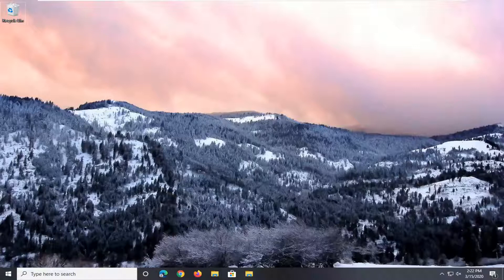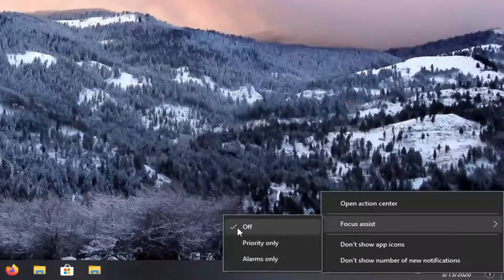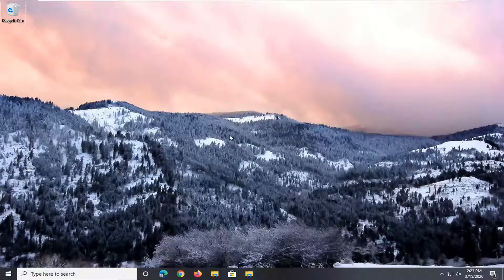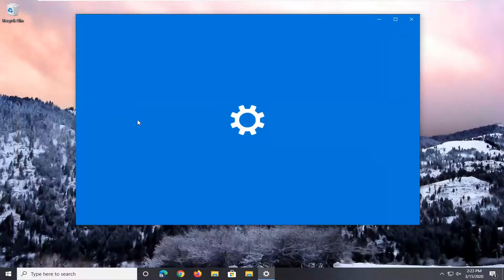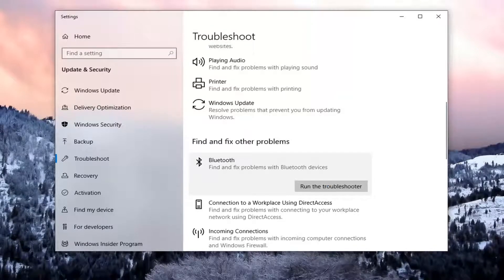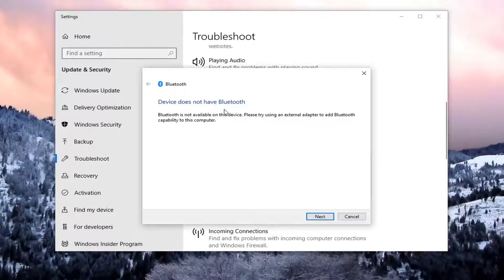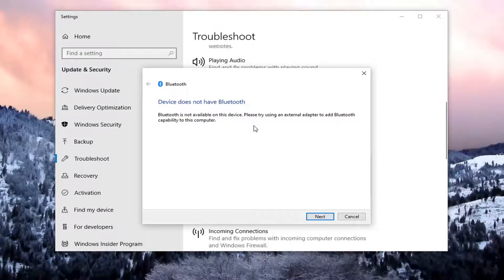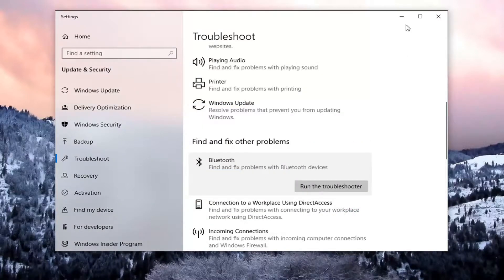Your Phone App Not Working in Windows 10/11 FIX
Multiple users have been reporting issues with the Your Phone app in Windows 11. This includes scenarios where the application does not show you the notifications or in some cases even refuses to open. Some users even reported that the voice quality is bad and choppy which is something you certainly would not want. Now, depending on your specific case, the problem can be caused by a few reasons which include the app not being allowed in the background and much more.

Your Phone is a Windows app by Microsoft that brings in the integration of a smartphone with the computer running Windows 11/10. Currently, it can sync your smartphone’s notifications, Photos, and Messages with the computer. In the future, it will be able to cast your Android Phone’s screen to Windows 11/10 screen. But some users have been reporting that the Your Phone app does not start properly or won’t launch at all. It is a pretty annoying issue and is caused by damaged system files or corrupt installation of the app. We will be checking out how to fix Your Phone app not working or will not open issue.

Some Windows 10 users are complaining about a problem with the Your Phone application on Windows 10. According to them, the notification features as well as the automatic syncing process is not working on their computer. If you are facing the similar kind of problem with Your Phone, don’t worry. Just follow these solutions on your computer and the problem should be over in no time. But before going ahead, make sure to attempt some simpler work arounds for this problem.

At this point, the new experience only works with Android phones running version 7.0+ of the mobile OS, and because it's still a work in progress features are missing, some of the functionalities are limited, and there's a good chance that you may come across errors and other problems. Thankfully, Microsoft has outlined some troubleshooting steps to complete the setup successfully and resolve common issues using the experience.